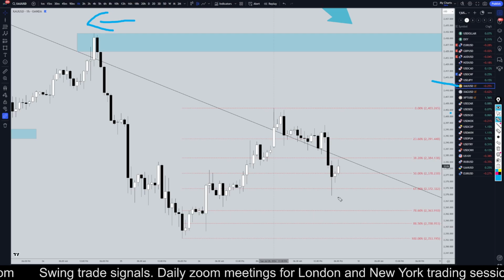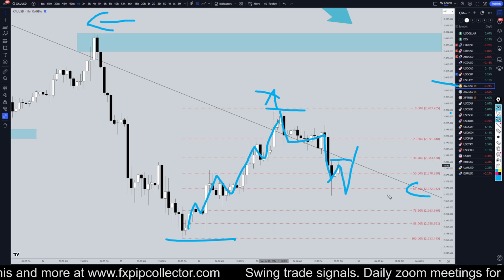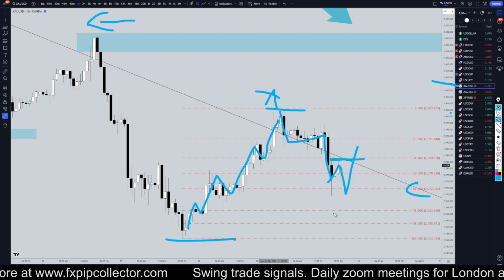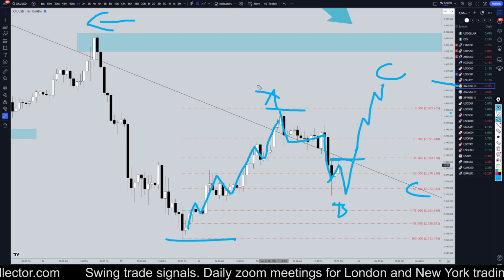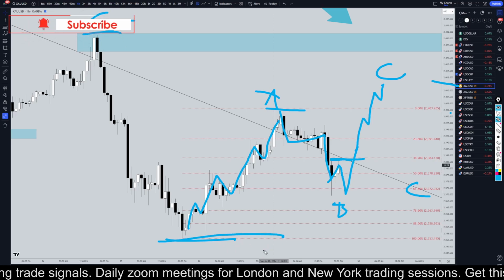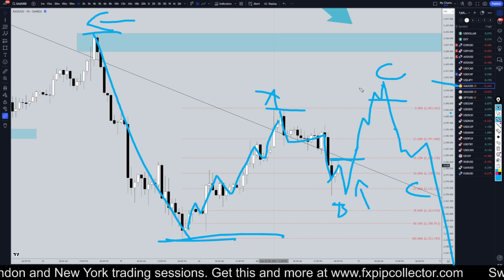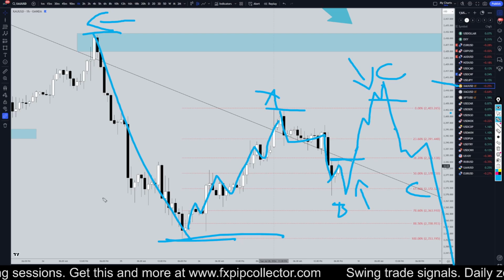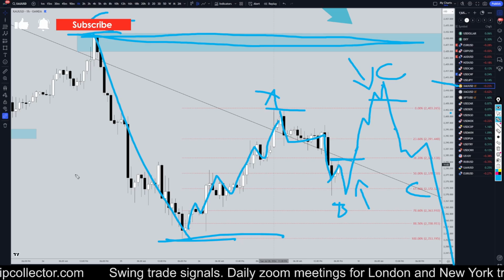Latest Recap XAUUSD (GOLD) Forecast and Technical Analysis for July 29, 2024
Latest XAUUSD (GOLD) Forecast and Technical Analysis for July 29, 2024